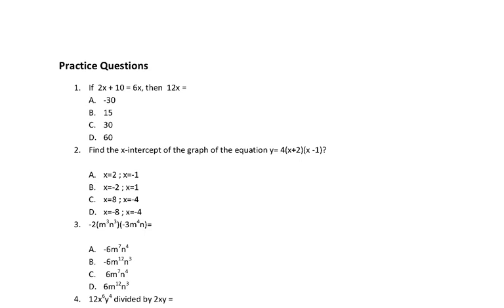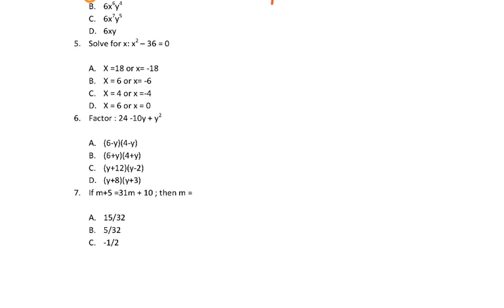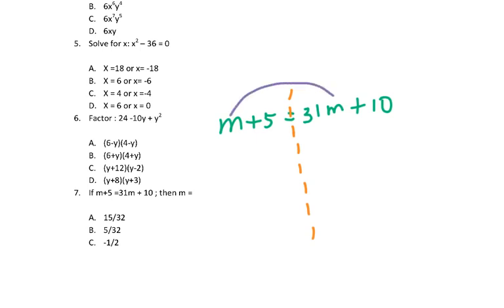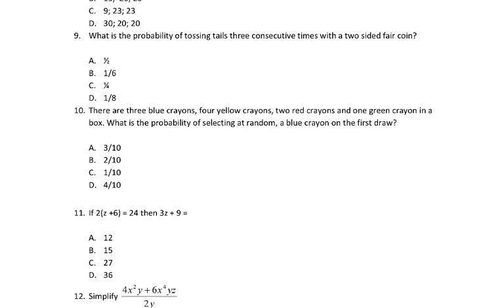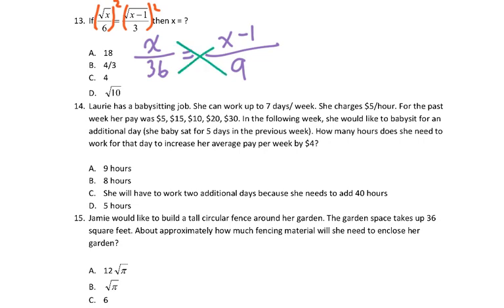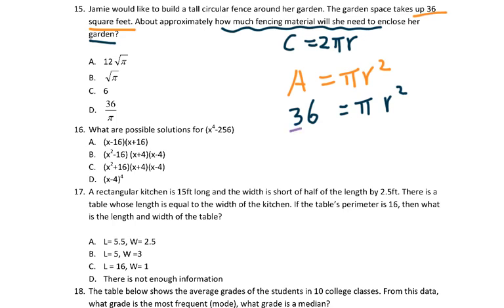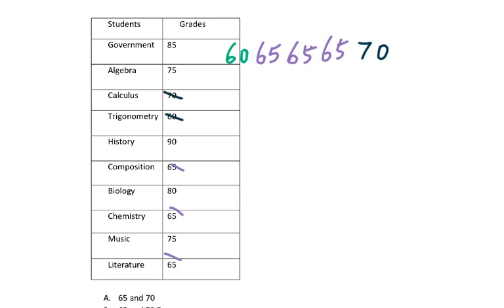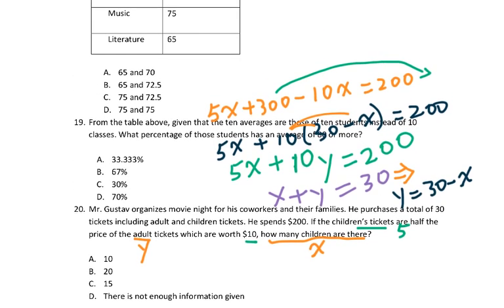Lone Star TSI Practice Test